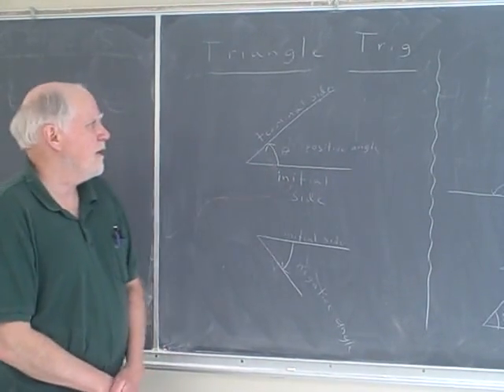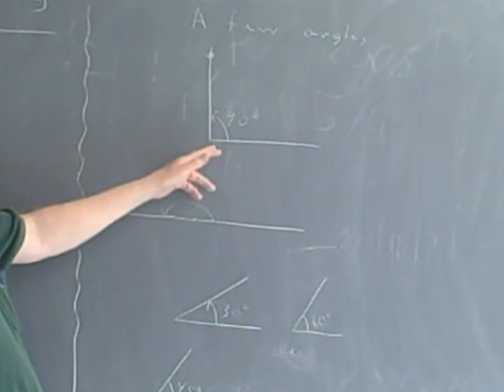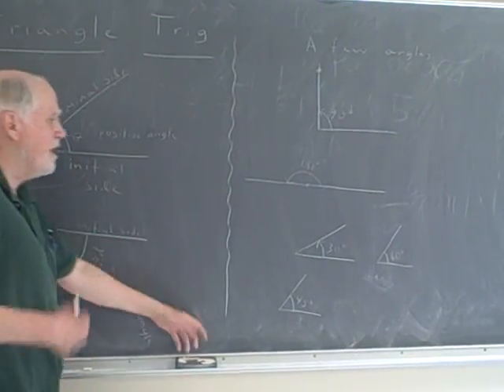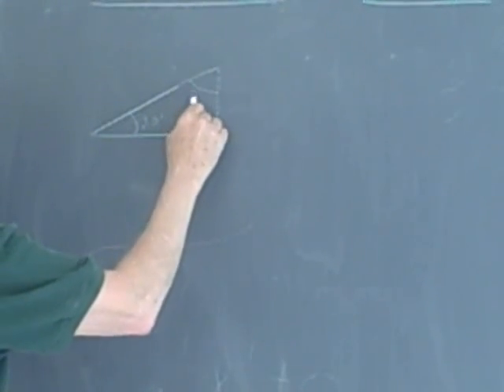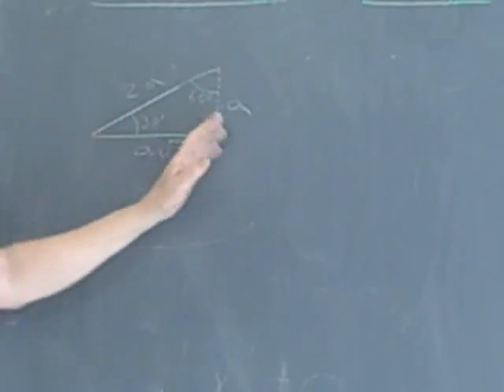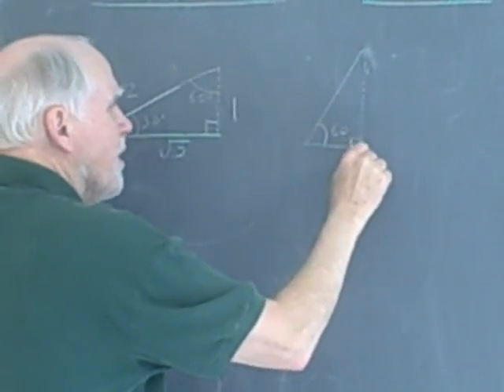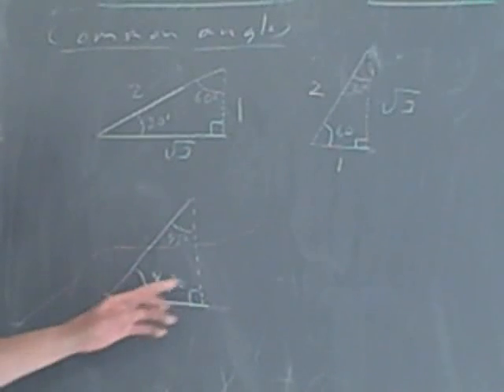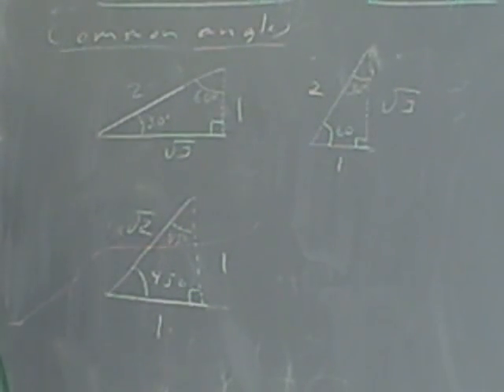Intro to Trigonometry, Sec. 4.7, Part 1 of 4